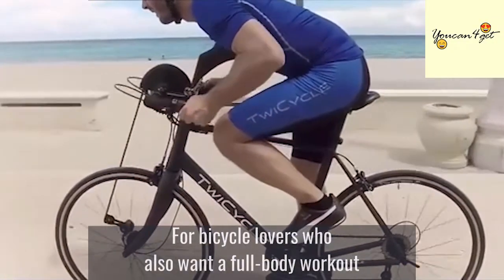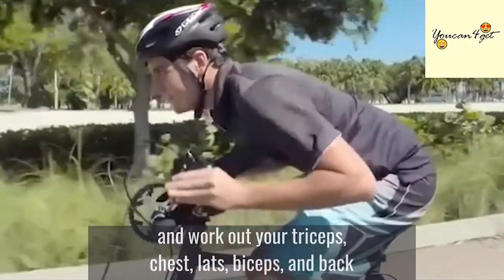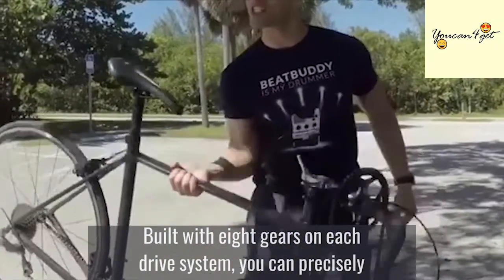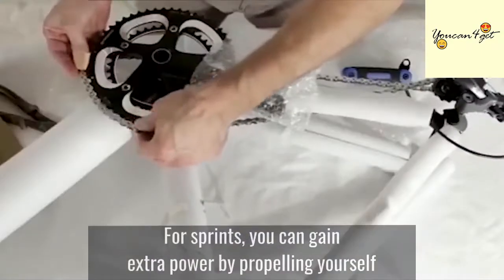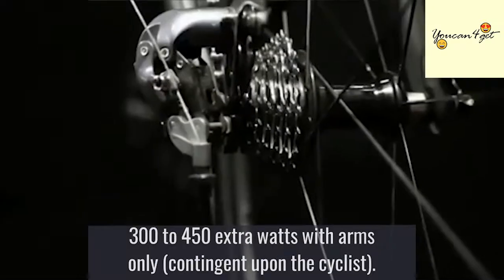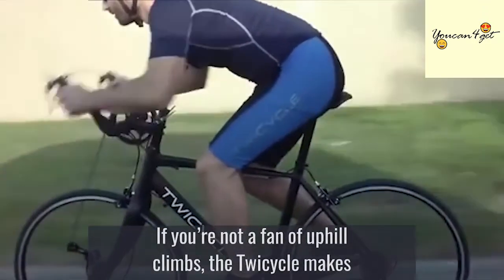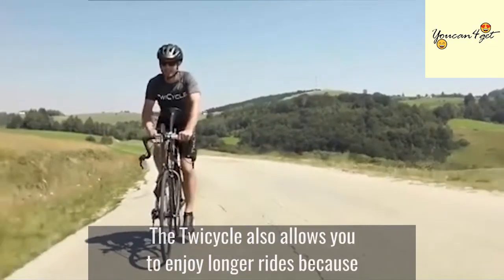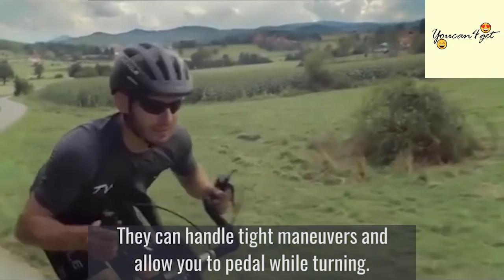This Hand-Cranked Bicycle Gives Full Body Workout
► Main content:
@twicycle is a lightweight bike with dual propulsion that allows you to cycle using your arms, legs, or a combo of the two.

Thanks!

► Musics by free music no copyright